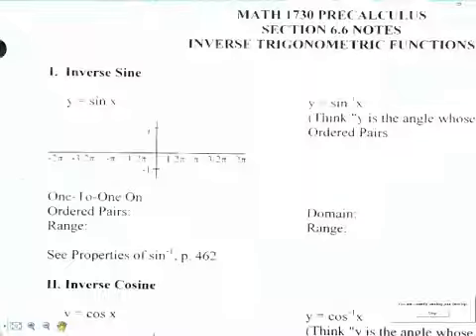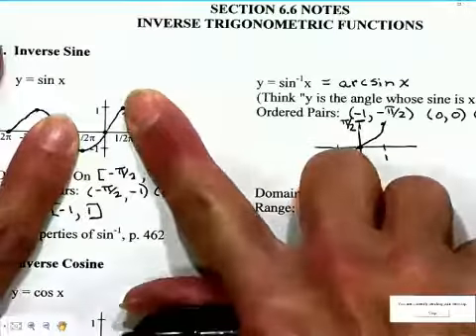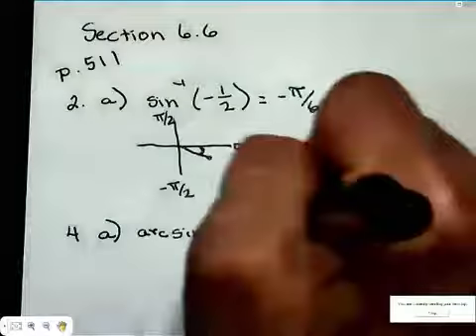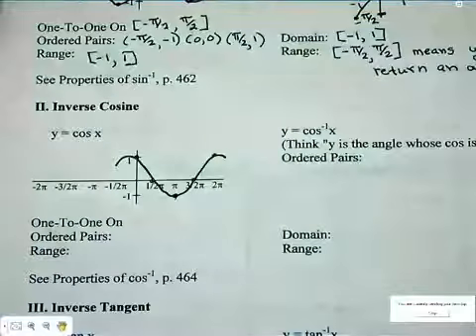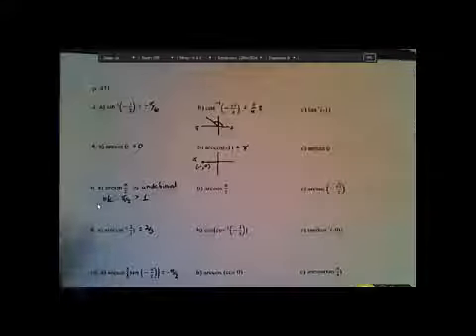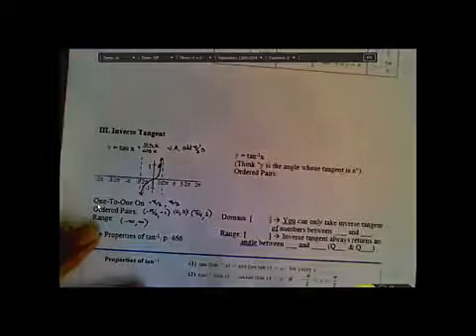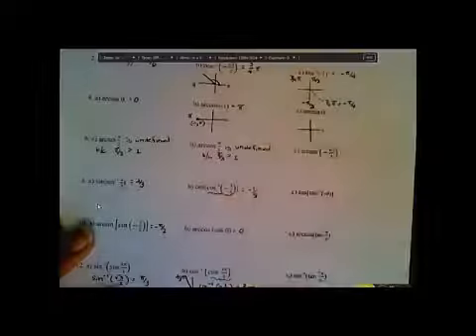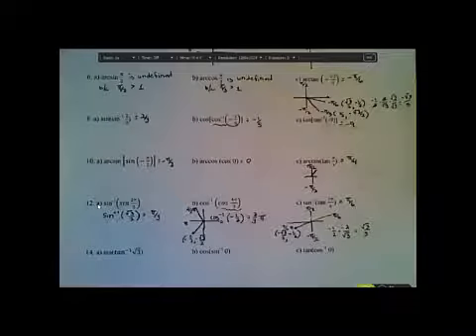1730 Section 6.6 Part 1